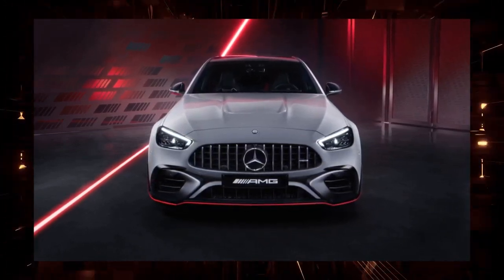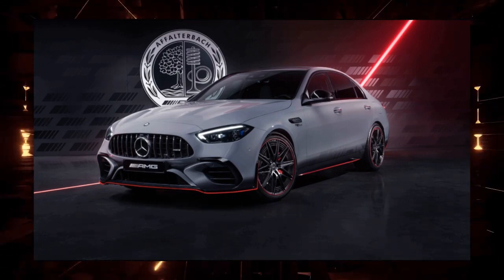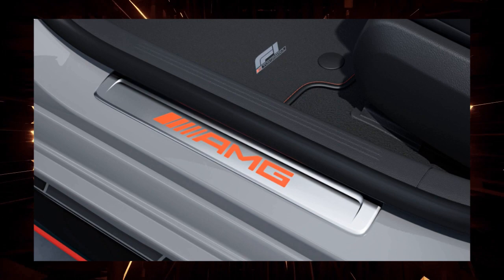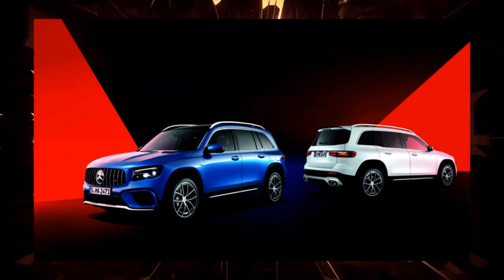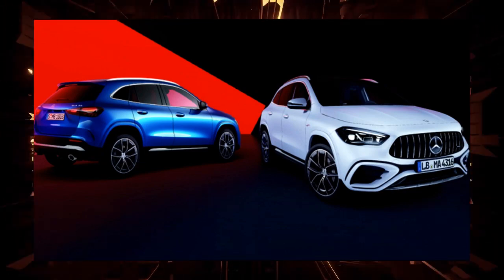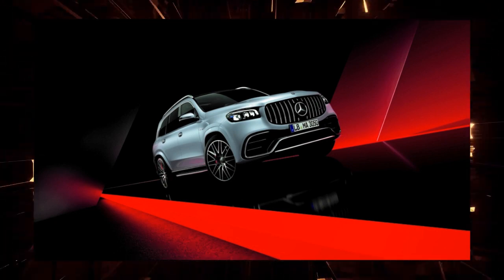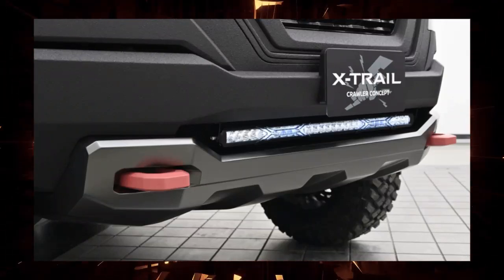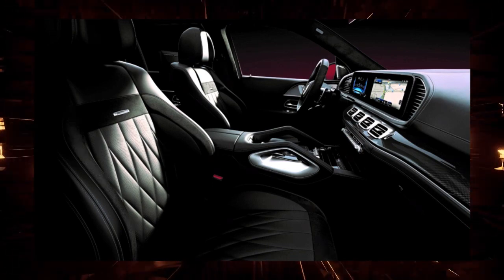Mercedes AMG C 63 SE Performance F1 Edition Limited to 100 units in Japan with many special features